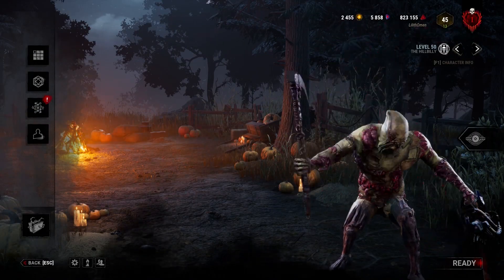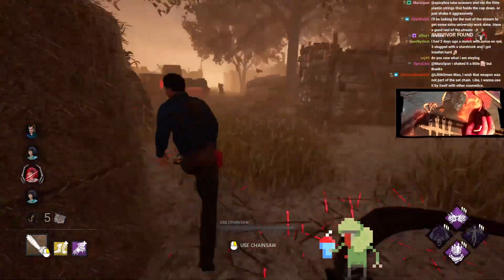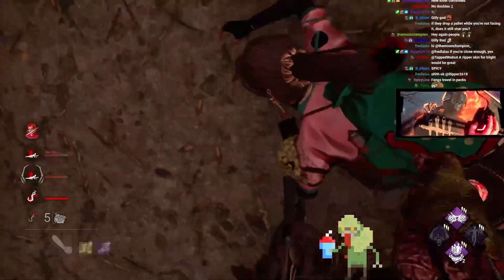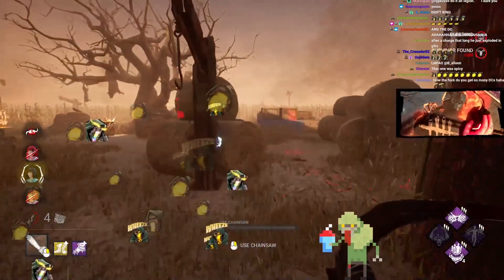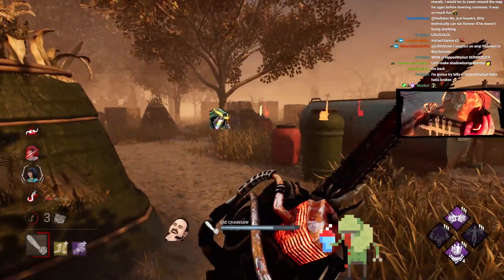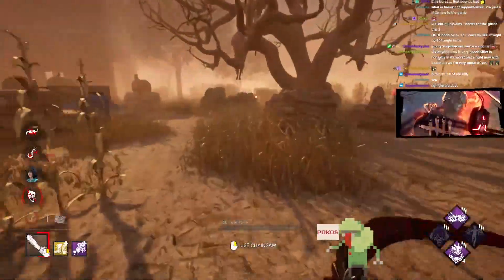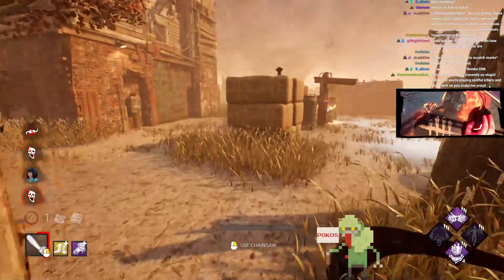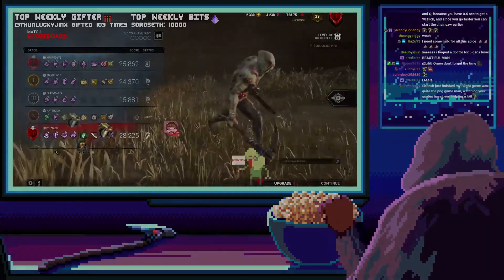Tokyo Drift Hillbilly | Dead By Daylight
What's happening legends! Billy can be frustrating sometimes, but with a build like this you can't help but laugh and have a good time. Hope you enjoy it!

'90s Aesthetic' prod. Yusei